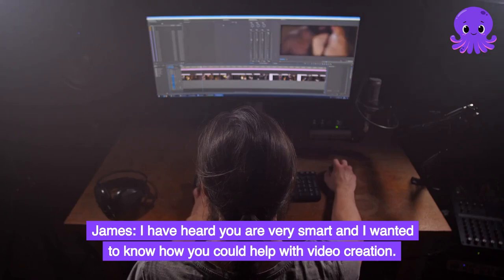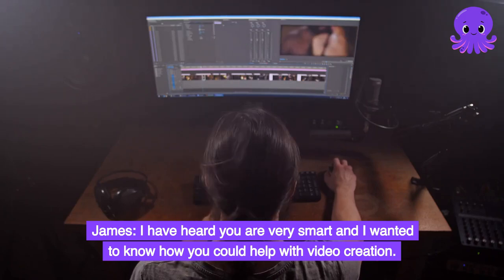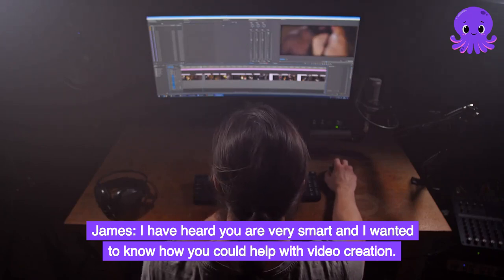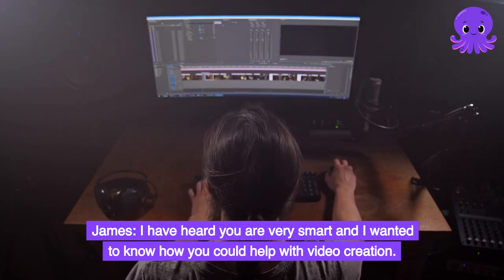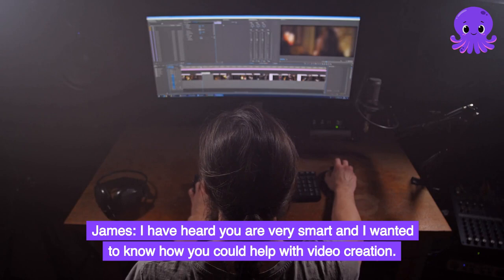Chatgpt: The Future Of Conversational AI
We had a conversation with ChatGPT on How To Cook The Perfect Omelette. Then created an AI Video using Pictory!